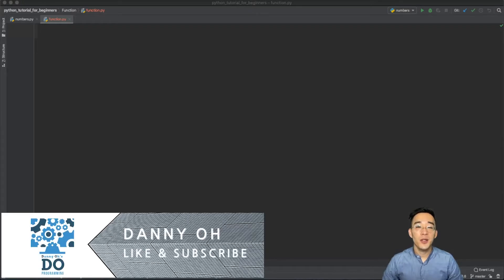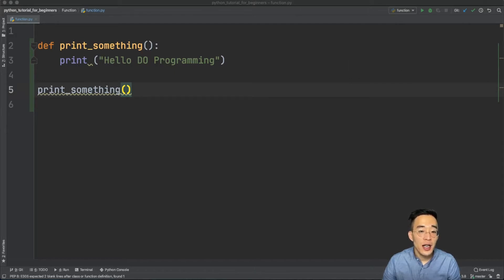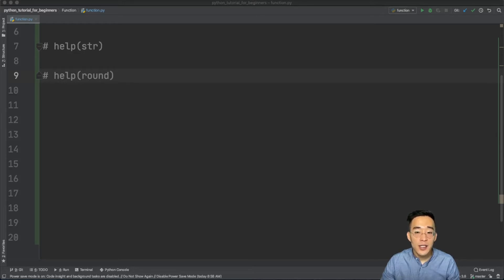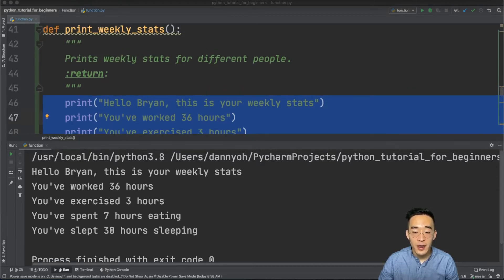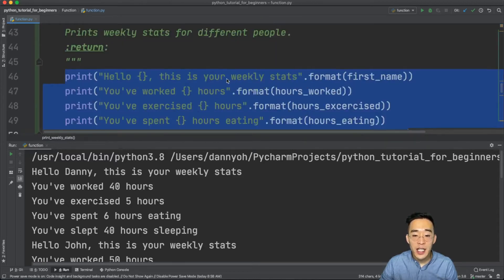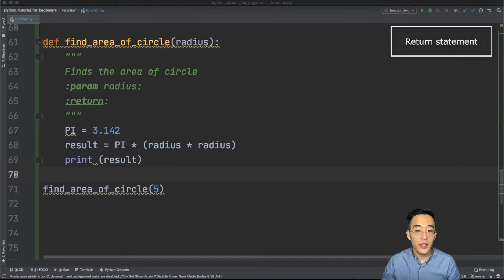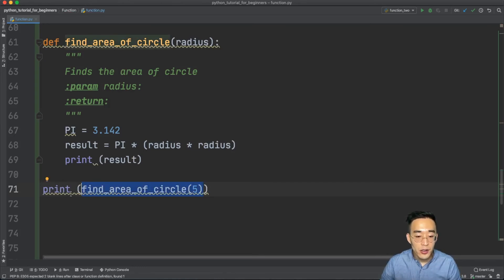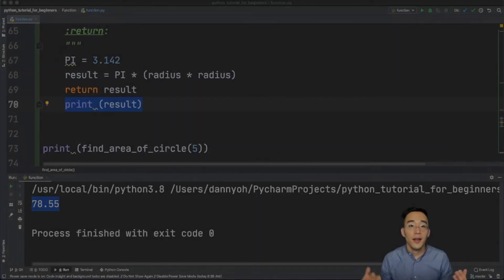Python Tutorial for Beginners 2020 - Function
Hey guys, this is the sixth video for my Python's tutorial course for beginners. We will be covering all the basics about Python including installing and setting up the development environment, variables, data structures, iterations, conditionals, operators, error handlings, functions, classes and many more. The aim for this tutorial is to provide with a solid foundation layer for Python and programming in general so that we can proceed to more advanced level Python tutorials and also look into different application areas of using Python such as web development and data science.

In this video, I'm going to talk about the function in Python.
So Python's function is a group that contains sequence of statements that provides us with a specific functionality to reduce the redundancies and increase the maintainability, readability, and portability in your development. This video is the first half of the function videos that talks about the difference between method vs function, function syntax, and advantages of using function in two different examples as well as the usage of return statement. In the next video, we will talk about different types of function arguments, local vs global variables, and few more interactive examples to utilize the function.

Timestamps:

00:00 Introduction
00:33 What is function?
00:55 Function syntax
02:00 Method vs Function
03:54 First function example
10:27 Function portability
11:16 Return statement